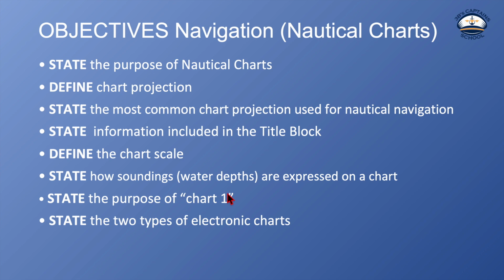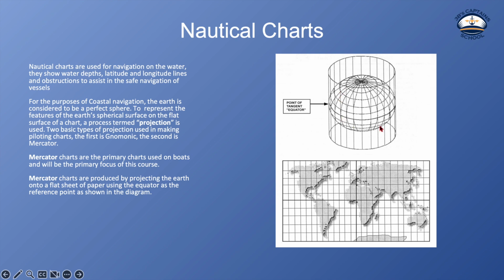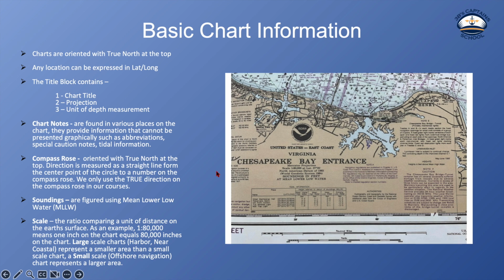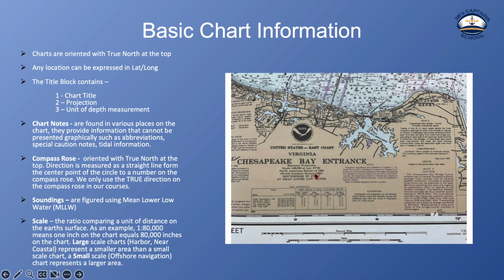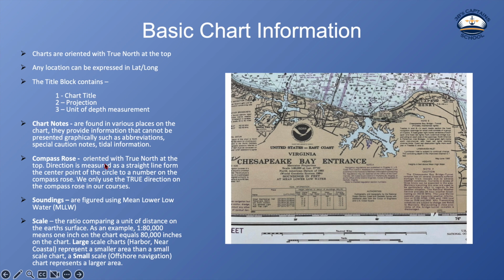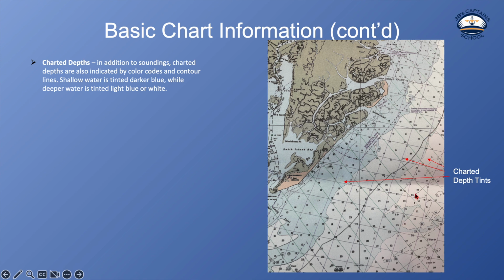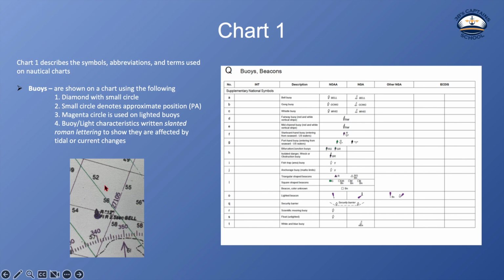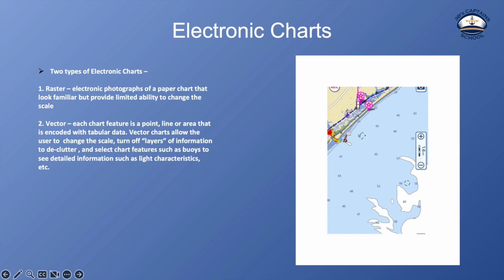Navigation Nautical Charts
This video covers Nautical Chart basics.